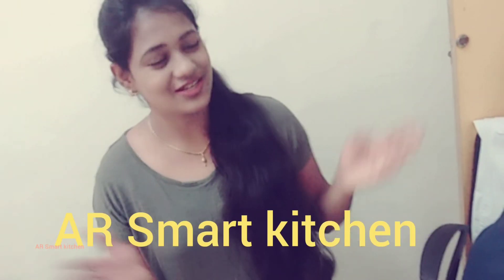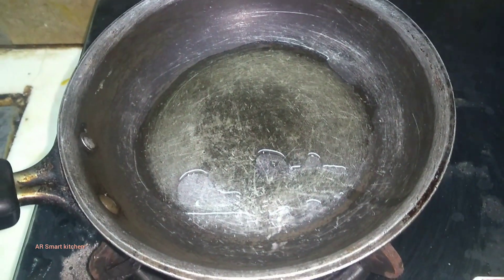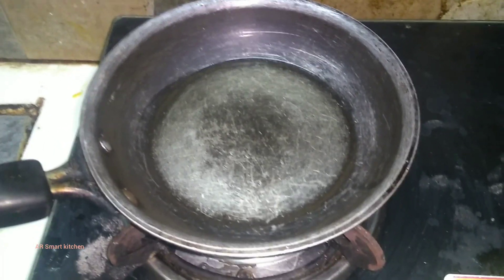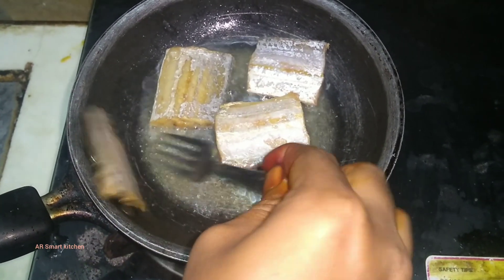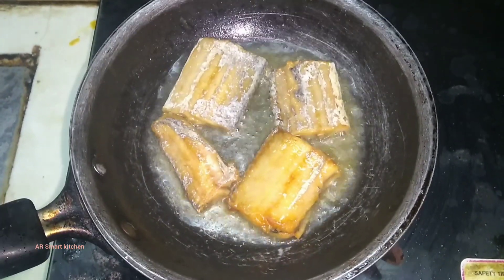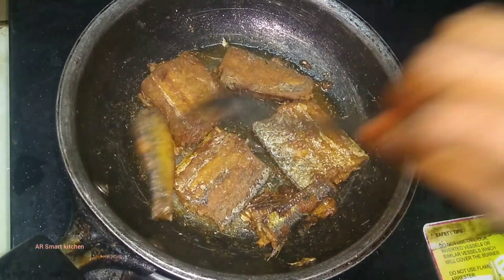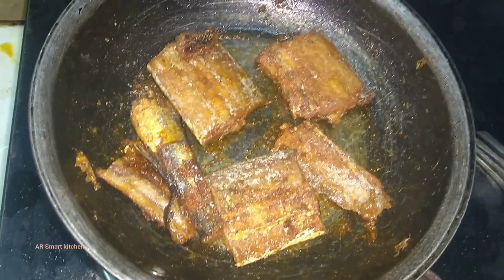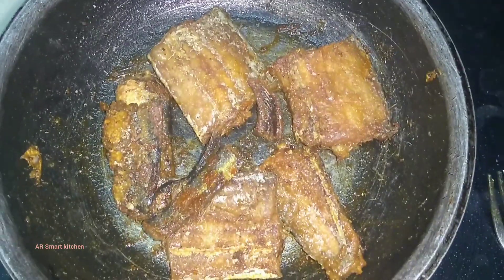Ribbon Dry Fish Fry | Vaalai Karuvadu Fry | Uppu Chepa Vepudu | Dried Salted Fish Fry